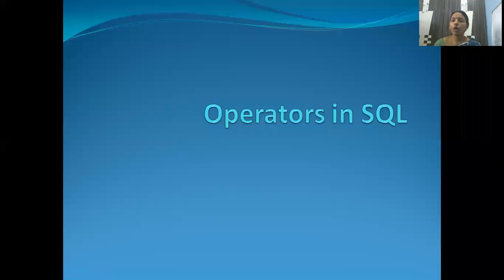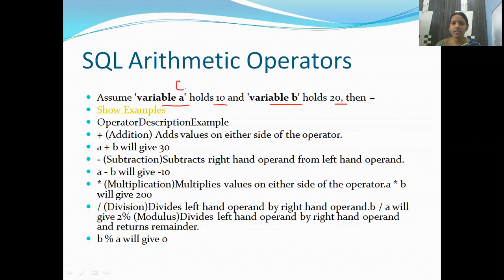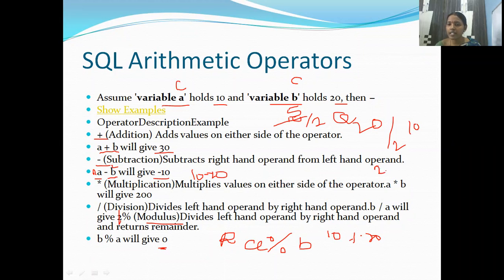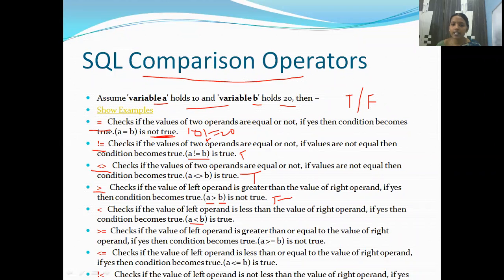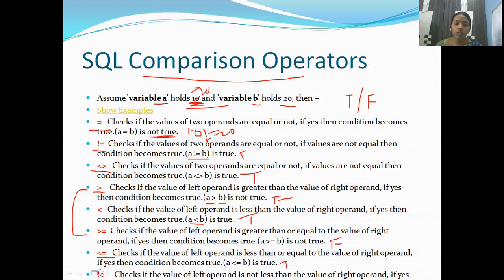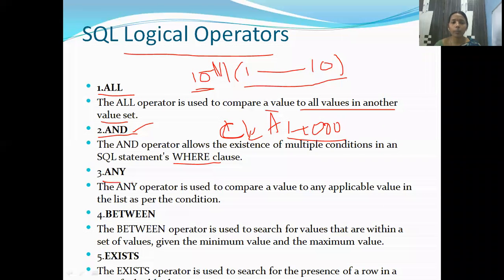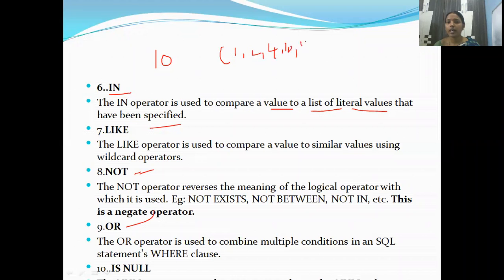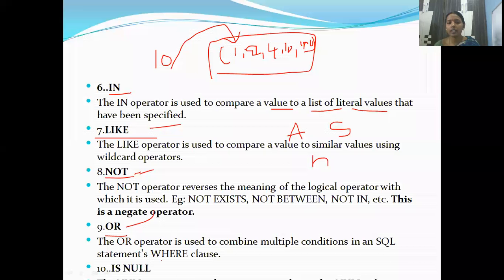lect-23 || part-01,Operators in sql || arithmetic,relational,comparision operators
operators in sql
arithmetic,relational,comparision operators and other comarision operators